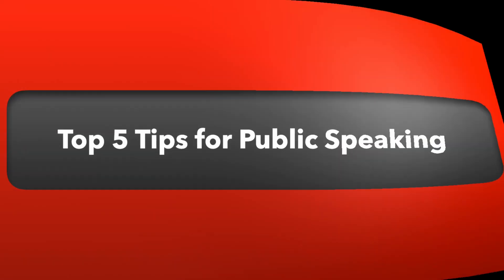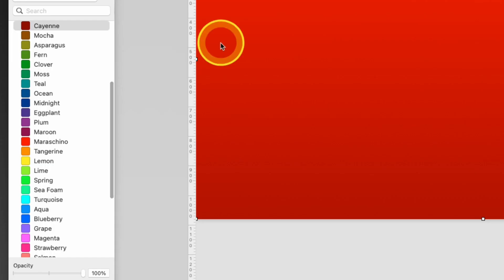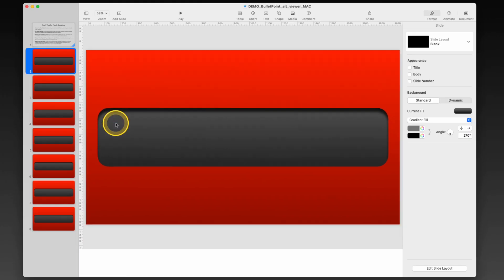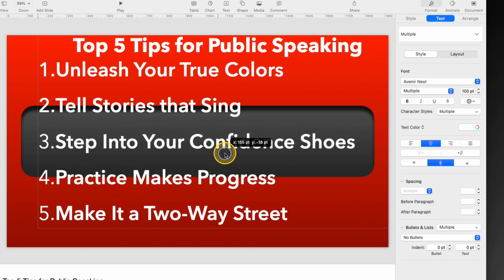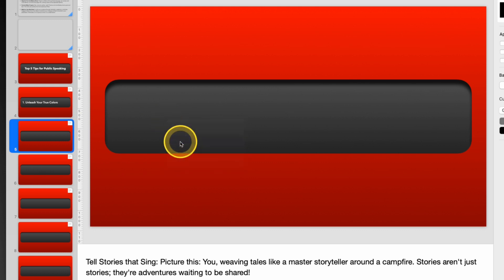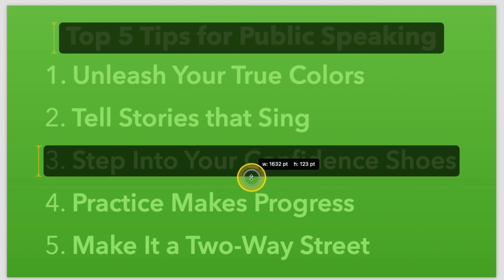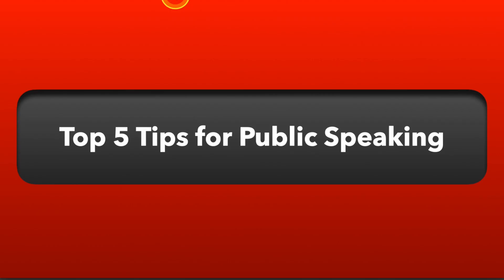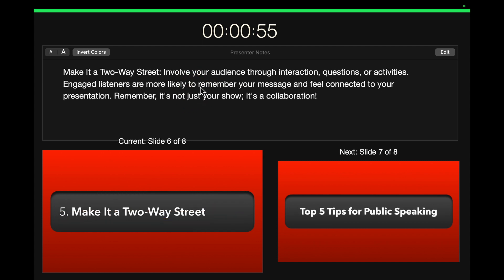Slide Design Mastery: Elevate Bullet Points with Interactive Reveals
Are you tired of boring bullet lists that fail to captivate your audience? Frustrated by slides overloaded with text, causing eyes to glaze over? Imagine if you could effortlessly transform those dull points into a visually stunning, interactive experience.

In this video, you'll unlock the secret to upgrading your bullet lists with a fun, child-inspired viewing window. Watch in awe as your key points magically slide into view, one by one, commanding undivided attention. But that's not all - you'll also learn how to customize the colors to perfectly match your brand or theme.

Here's just a glimpse of what awaits:

- 1. The "black canvas" technique for creating a captivating backdrop

- 2. Mastering gradient fills to craft vibrant, eye-catching color schemes

- 3. Animating your points with smooth transitions and seamless reveals

- 4. Crafting a dynamic conclusion that brings all your points together

- 5. Tailoring your presenter notes for a polished, professional delivery

Get ready to elevate your presentation game and leave a lasting impression on your audience. No more wandering eyes or glazed expressions - just undivided focus on your message. Let's get started!

And if you like this but would rather just get started without all the DIY, I have a template based on the "viewer" presentation in my store. You get three versions, one each for: 5 points, 4 points, and 3 points.

Bullet-point content generated with help from ChatGPT.